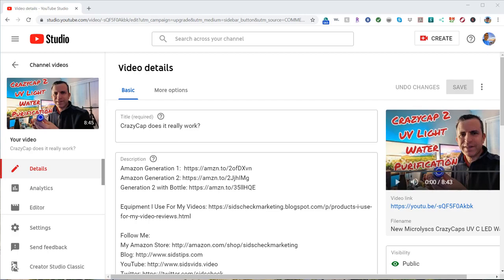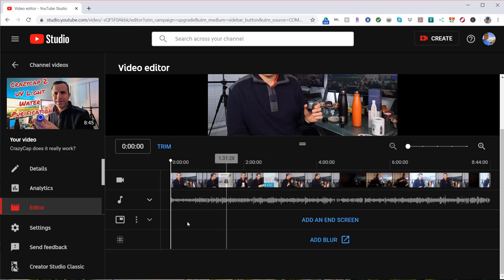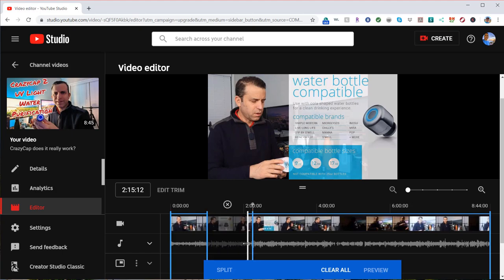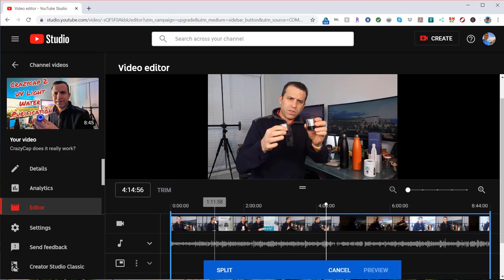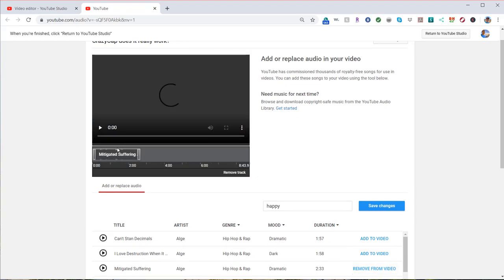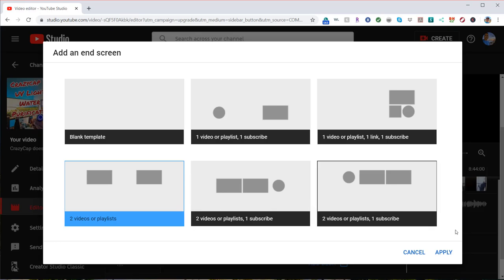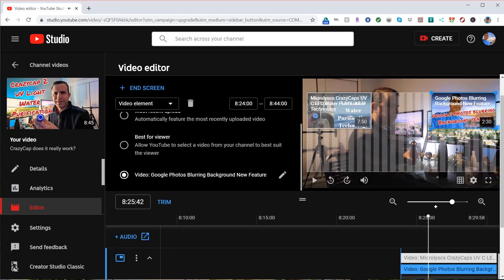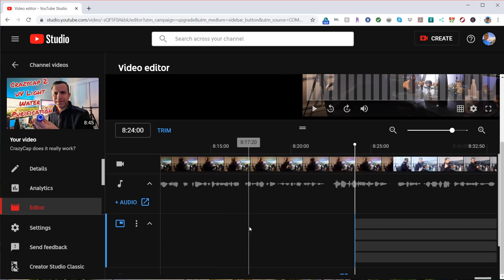How To Edit Videos With The YouTube Video Editor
I show you how to edit your videos with the YouTube Video editor.